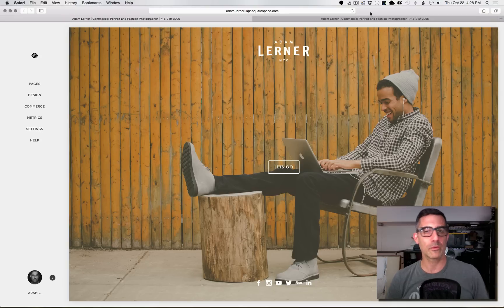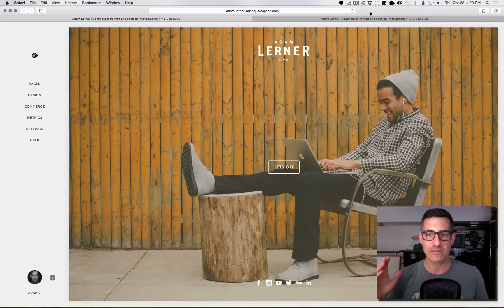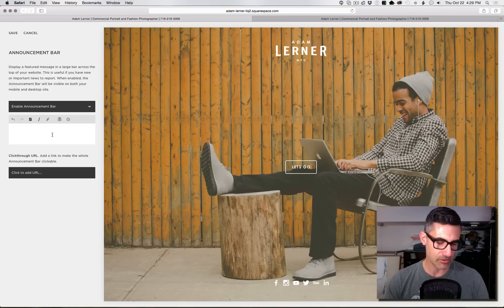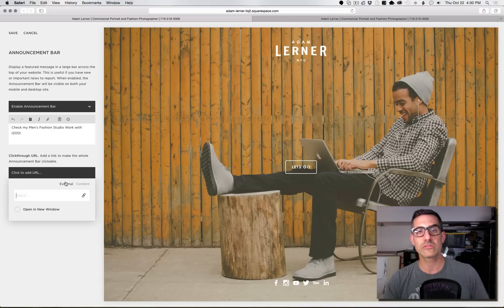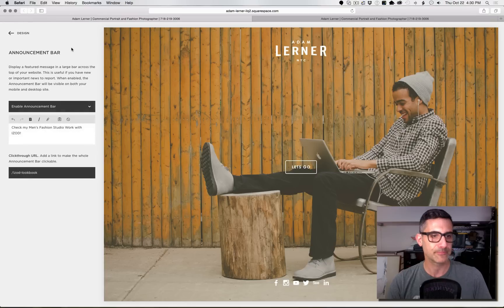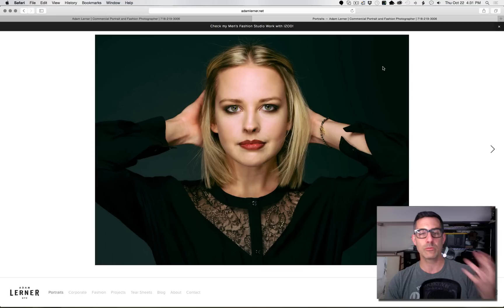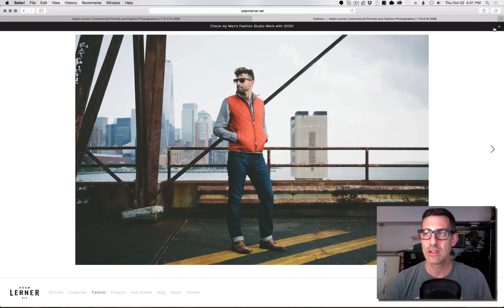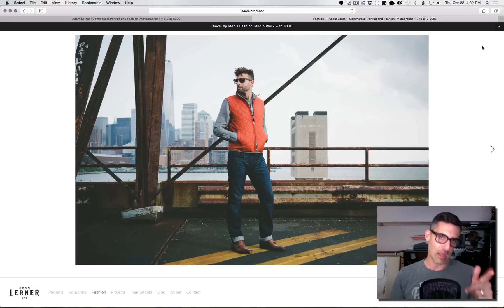Squarespace Website Tips, Announcement Bar!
In this video I share with you a great feature for your Squarespace.com portfolio website.  The Announcement Bar.

The Announcement Bar is a call-to-action for you website where you can send visitors to a highlighted gallery, or internal page or even send them to an external page on another website where you want to drive traffic.

I take you thru the setup, step by step and show you how I use the Announcement Bar to drive traffic to a special gallery that I created, but haven't yet included in my navigation.

The nice thing about Squarespace is that you can easily track the Metrics of your site's traffic.  When adding a call-to-action with the Announcement Bar, you'll be able to see how much traffic you get from that.